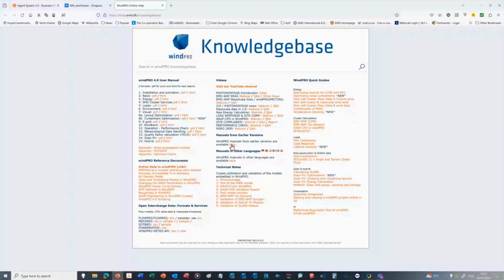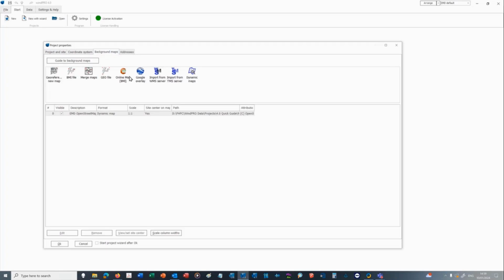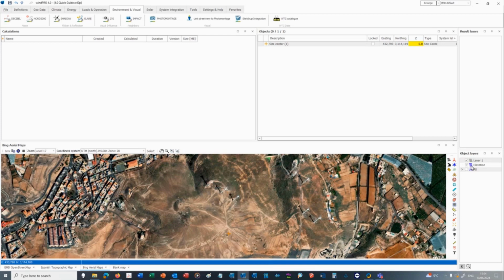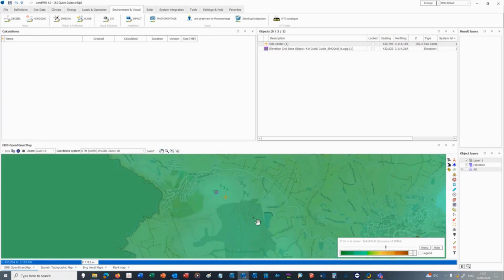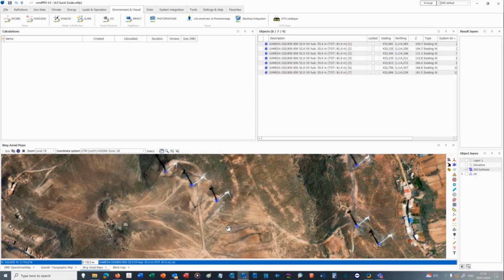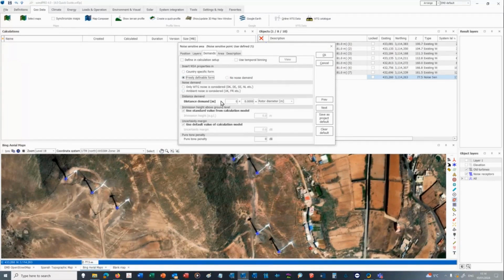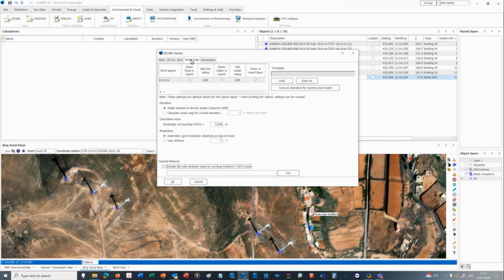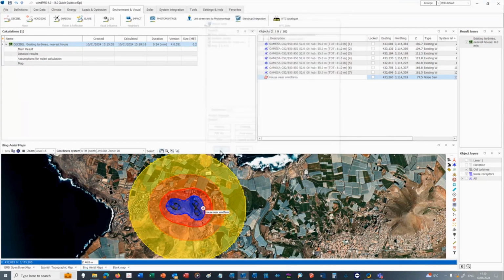windPRO Getting Started Guide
How to start using windPRO?

In this video, we introduce you to maps, objects and calculations.

You will see how to:
- create a (hypothetical) project
- select coordinate system
- attach background maps
- insert turbines
- insert noise sensitive area
- and perform a DECIBEL (noise) calculation.